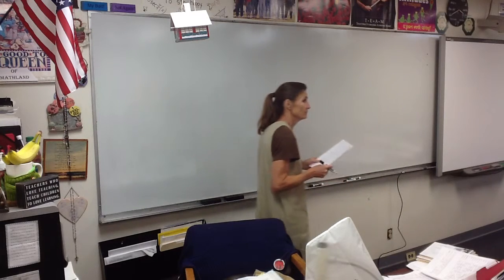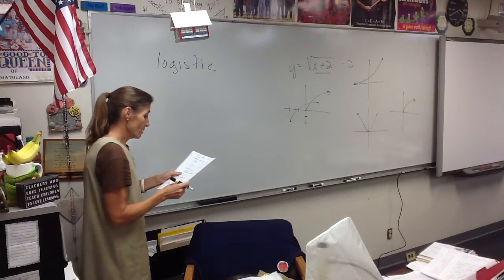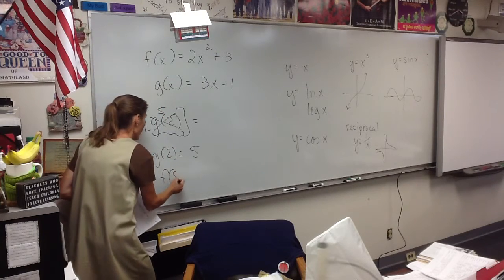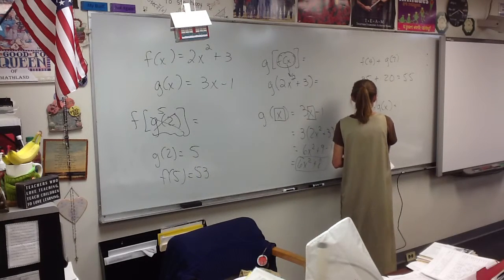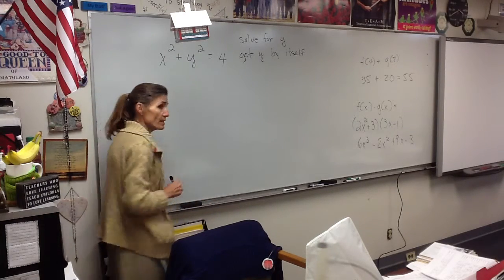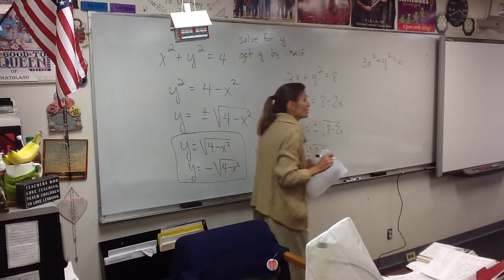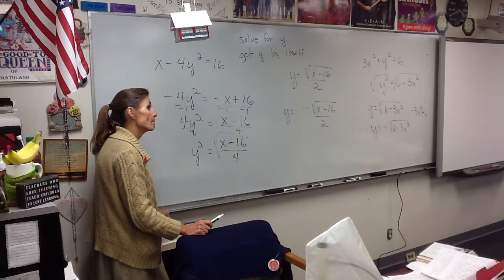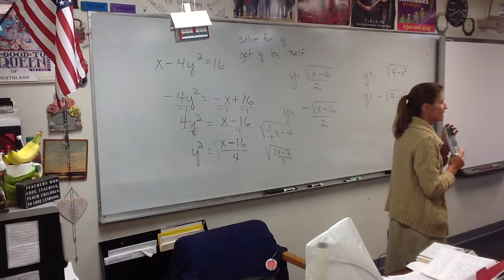Video 9-21-15 Precal C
1.4 implicit functions, more composition review, more BFF review